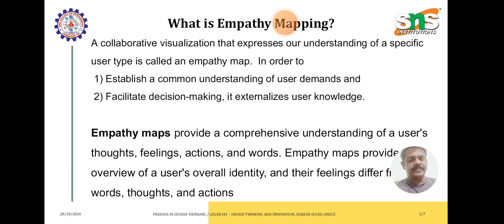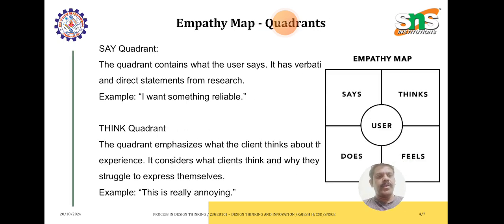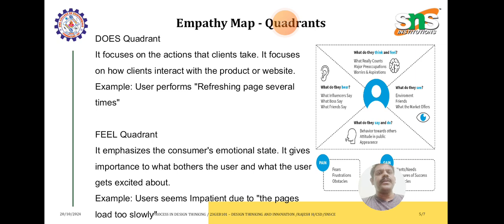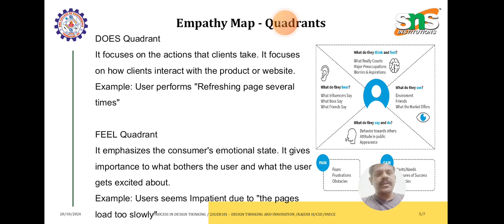Empathy | Rajesh H | SNS Institutions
In this video the following concepts  were explained: 1. How designing with heart 2. Empathy mapping. 3. The Four quadrants of empathy mapping 4. The Conclusion